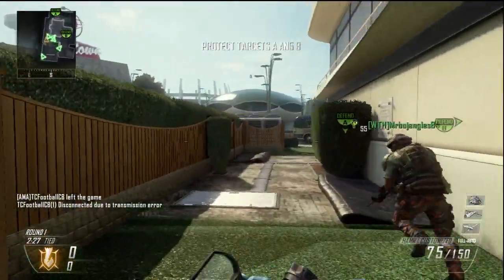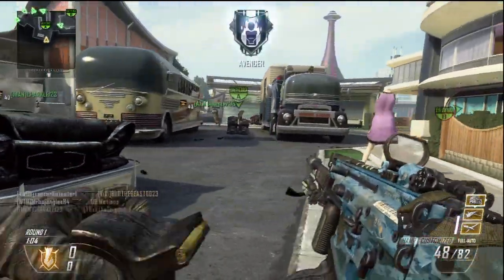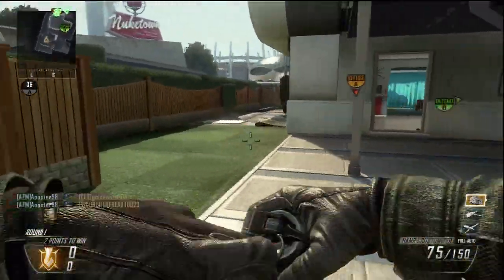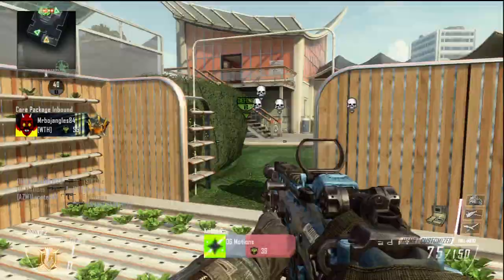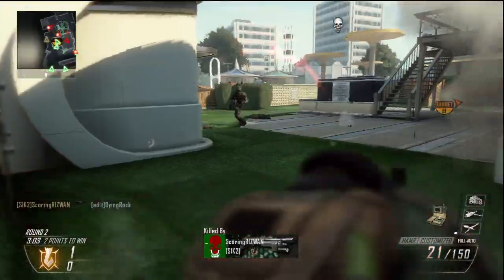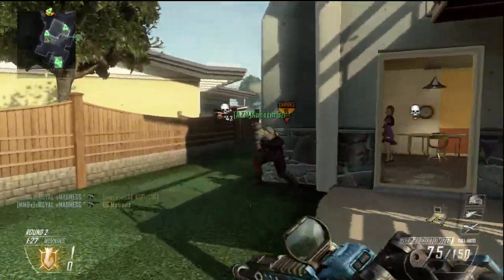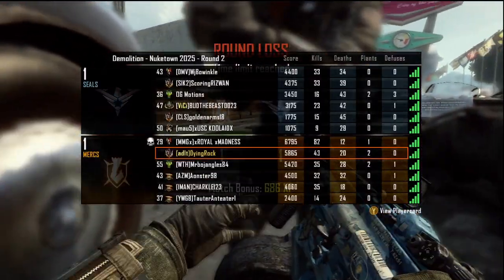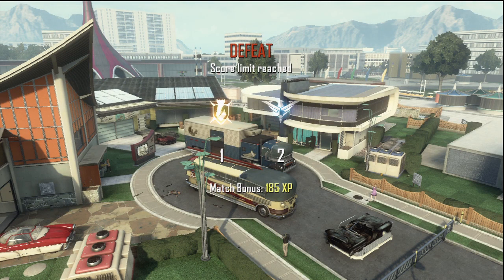Black Ops 2 - Diamonds for Dyingrock - HAMR road to Gold/Diamond Live COMM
Hey what's up guys Dyingrock here.  So I'm going for Diamond LMG's and I'm using the HAMR and I thought this was a pretty good live comm!   I'm going to try and make a bunch of vids while I'm trying to get these things Gold/Diamond.  All a long I'll try to give you guys my tips for making these things a success!  Hope you enjoy!